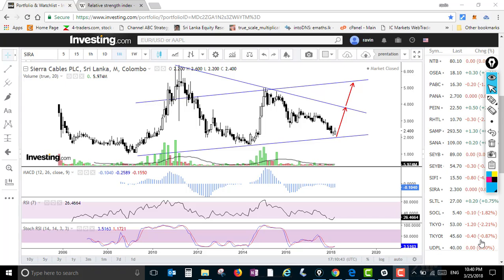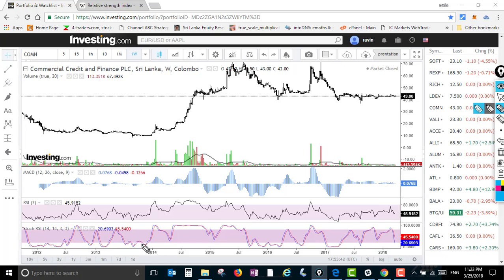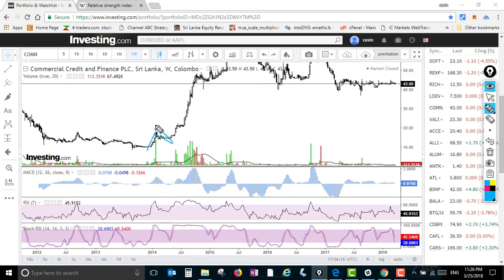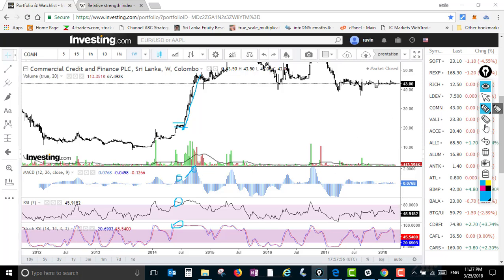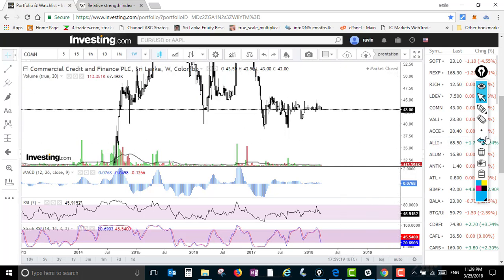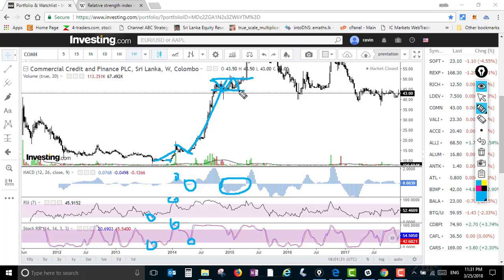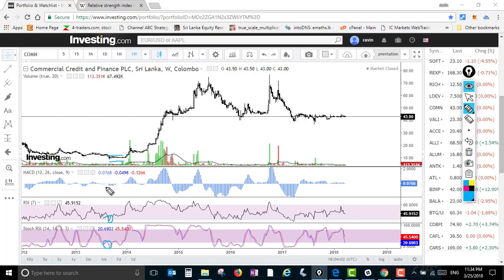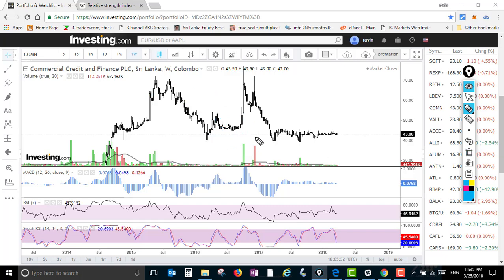RSI Power in Side Way Markets !!!